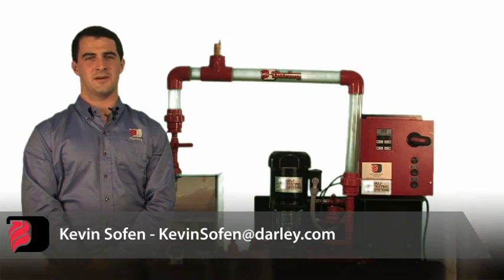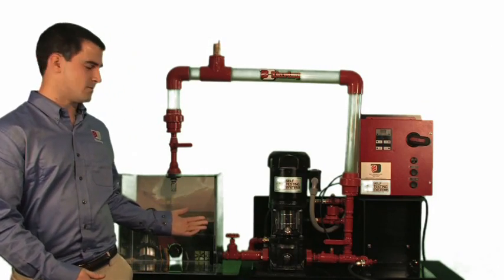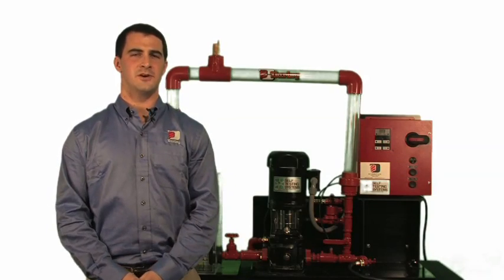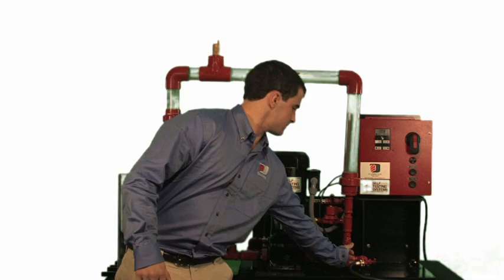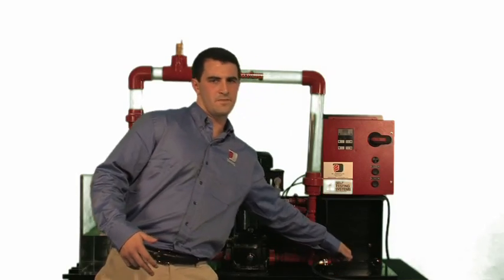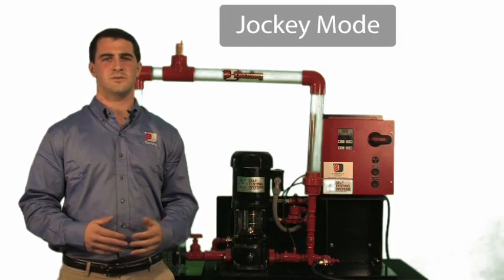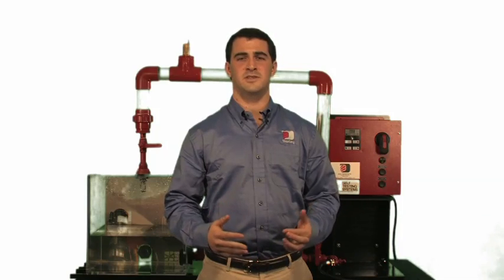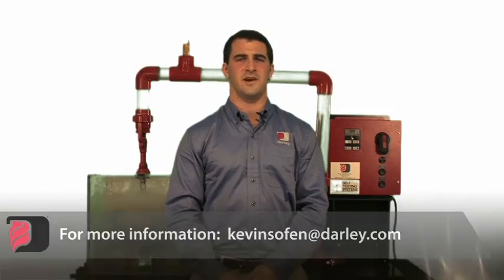Darley Residential Fire Sprinkler Systems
Self testing NFPA 13D Residential fire sprinkler system.